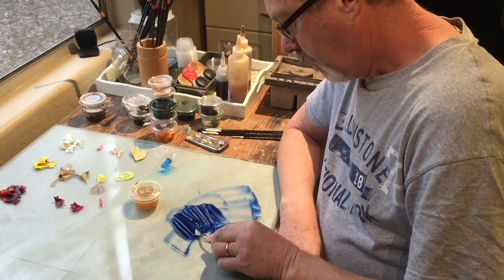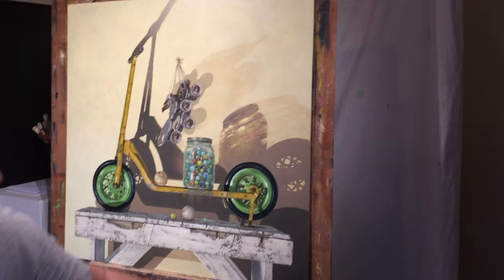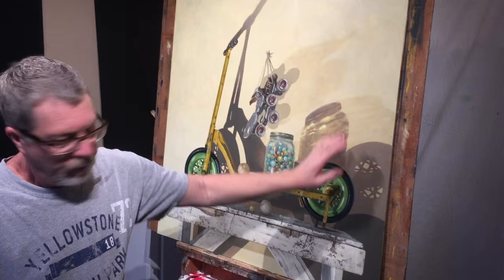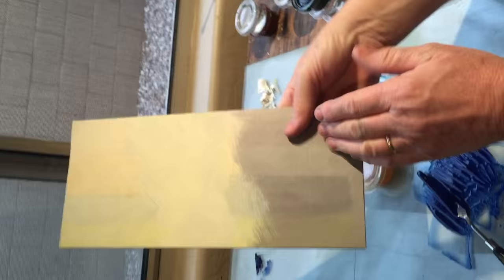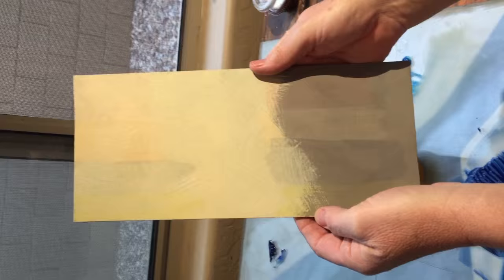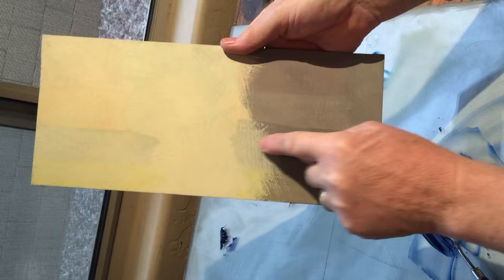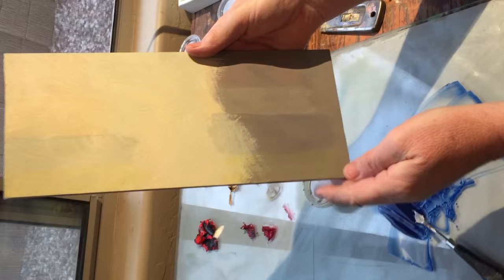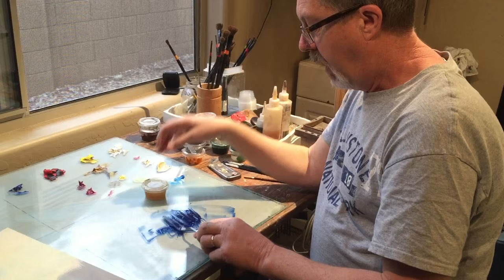Step 1 - Mixing a glaze for oil painting